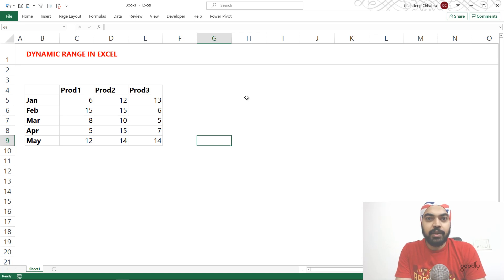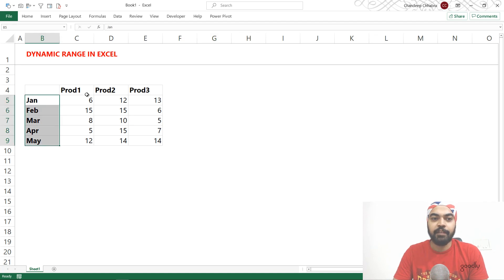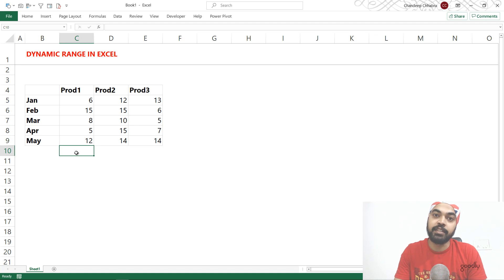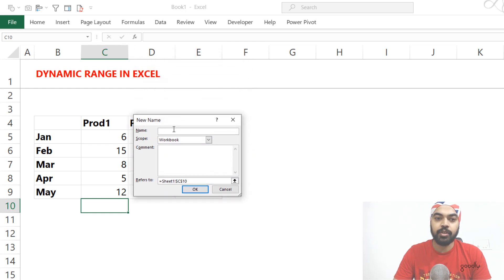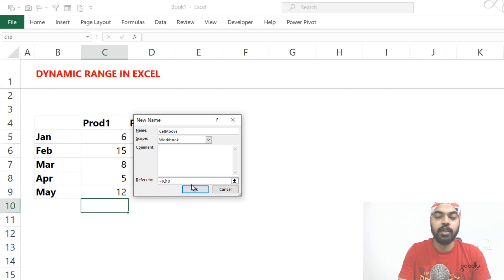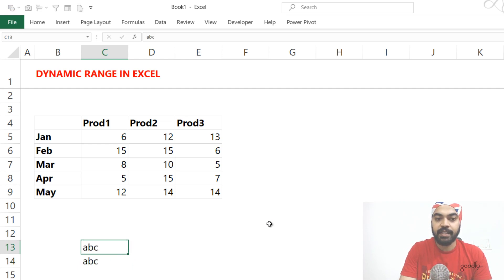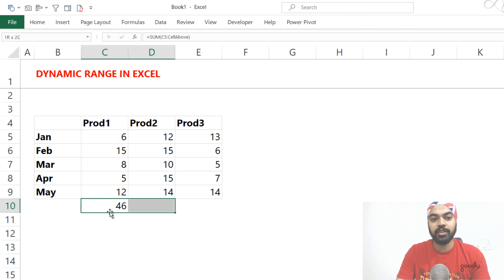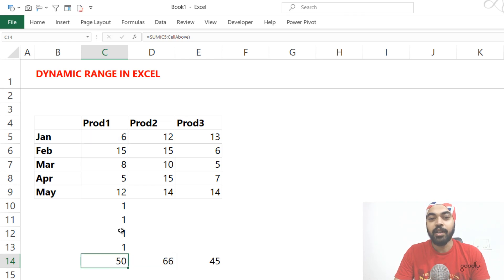Create a Dynamic Range in Excel... this is different!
A new way to create dynamic range in Excel.

- - - - My Courses - - - -
✔️ Mastering DAX in Power BI -